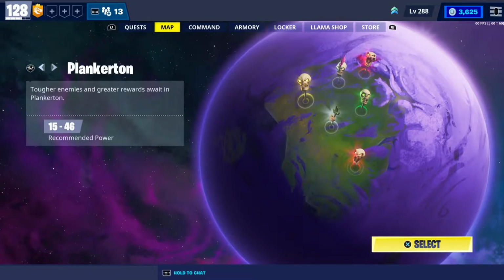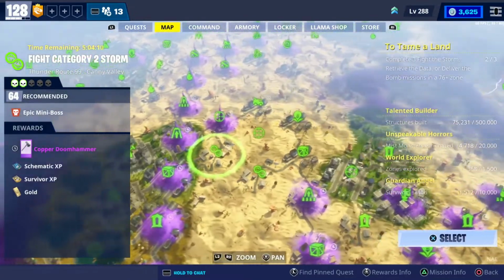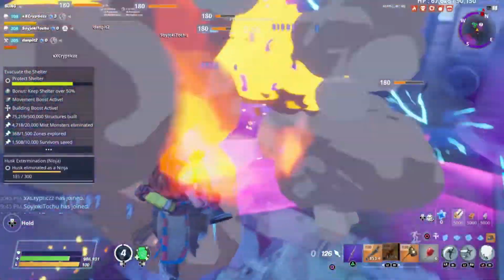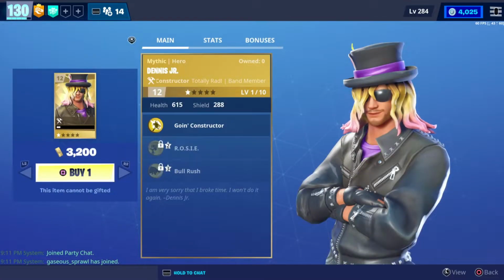Fortnite Save The World Review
Okay, straight up made this video in less than 2 hours. Little effort went into it, I wanted to do something to fill my boredom. Anyways, enjoy.